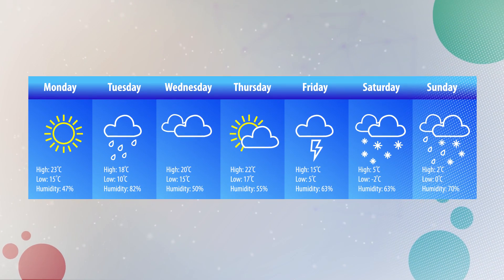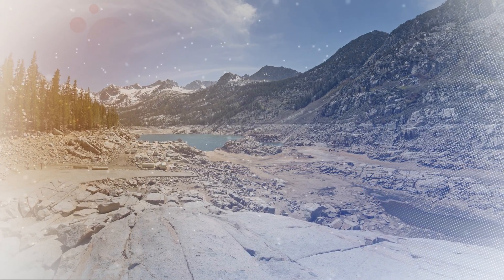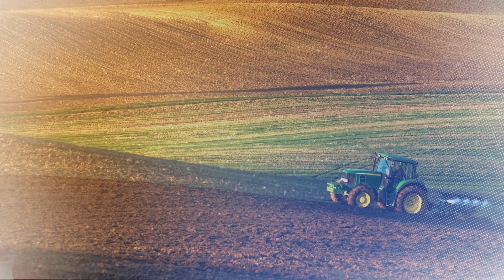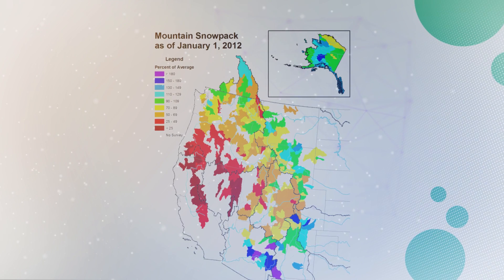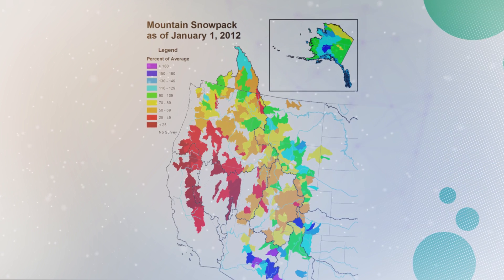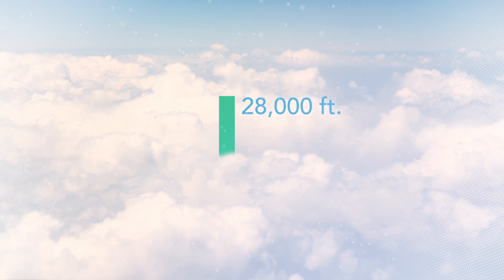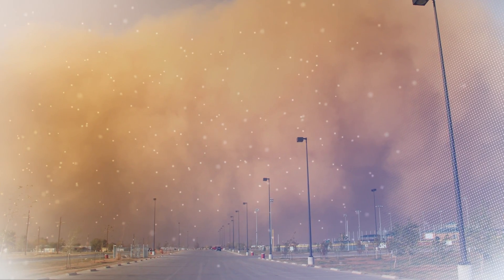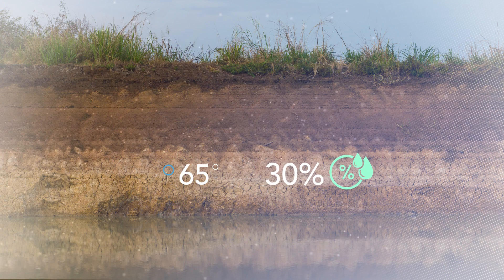Observing our climate from the ground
This video discusses the different types of surface observation networks in the United States, their purpose, and what they measure.

Guest Instructor: David Dubois, New Mexico State University